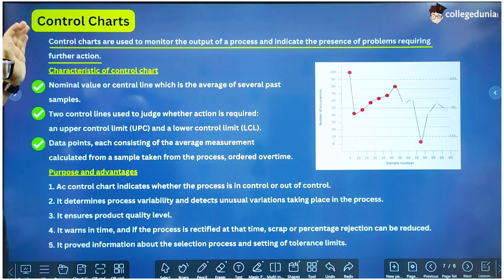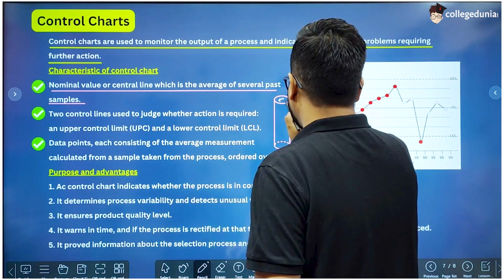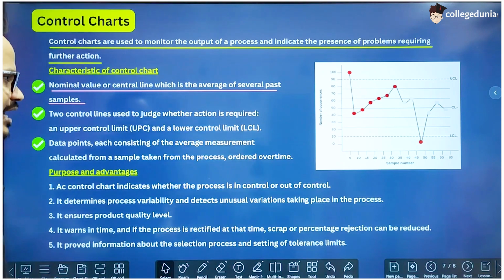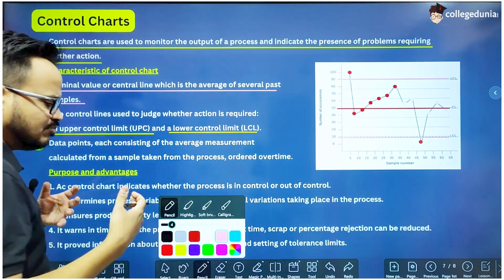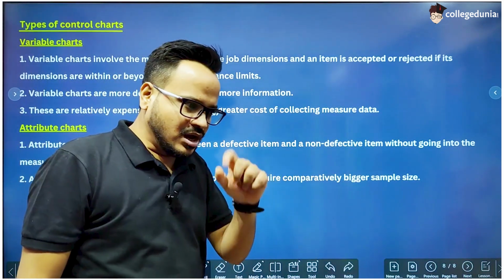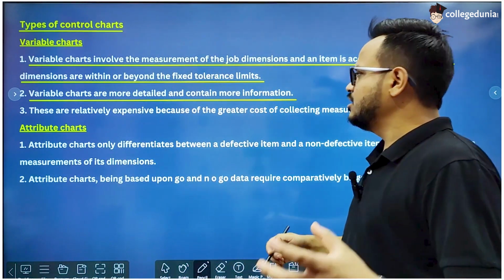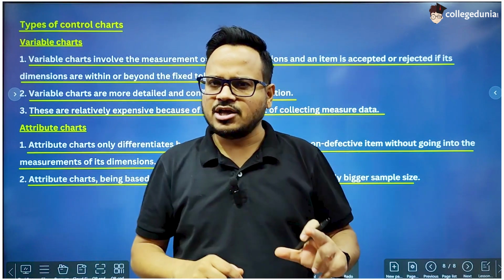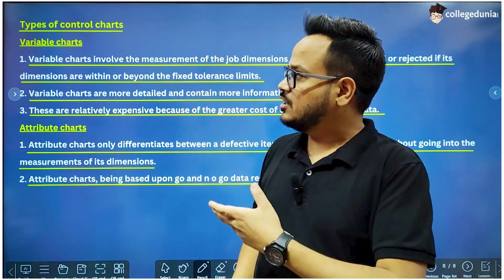Control Charts | Statistics | Solved Numericals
Control charts are a statistical tool used to monitor and control processes in order to maintain quality standards and identify any deviations or changes in the process. They provide a visual representation of data over time, allowing for the detection of patterns, trends, and unusual variations.